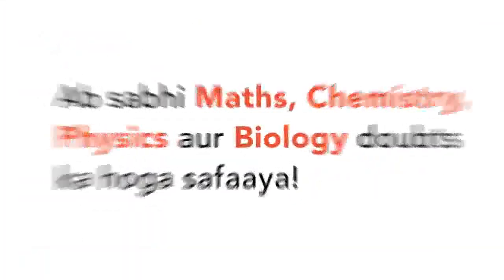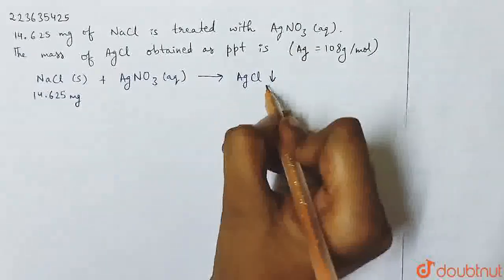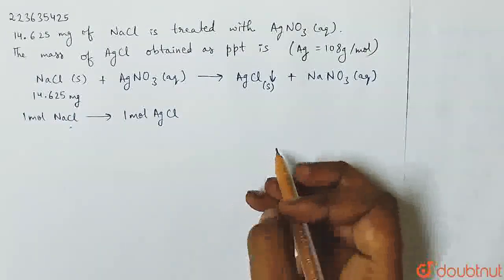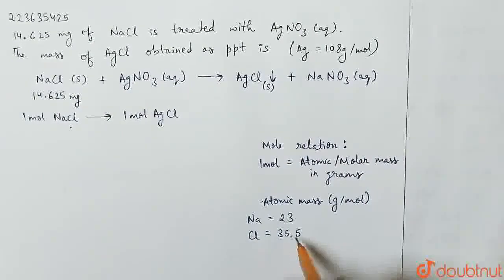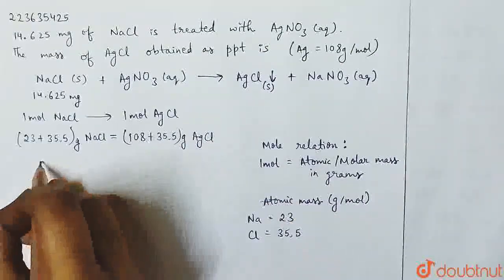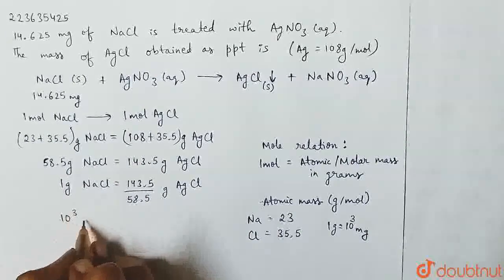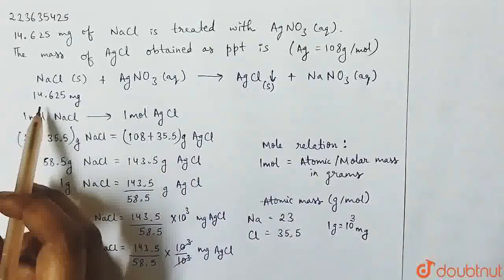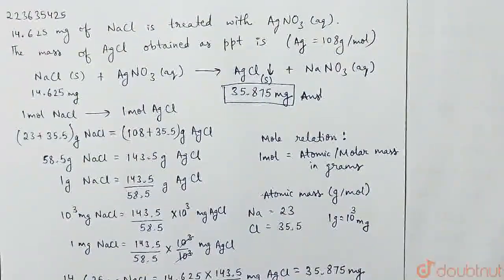14.625mg of NaCl is treated with AgNO_(3)(aq) .The mass of AgCl obtained as ppt is (Ag=108g//mol...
14.625mg of NaCl is treated with AgNO_(3)(aq) .The mass of AgCl obtained as ppt is (Ag=108g//mol)
Class: 11
Subject: CHEMISTRY
Chapter: NONE
Board:USER_ASKED

👉 Have Any Query? Ask Us.